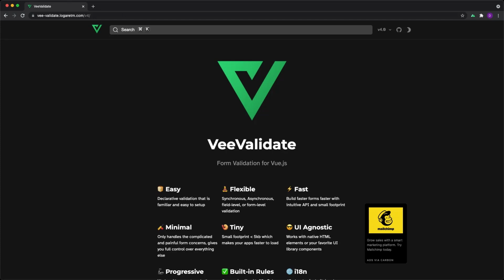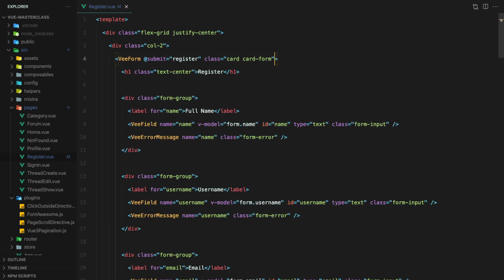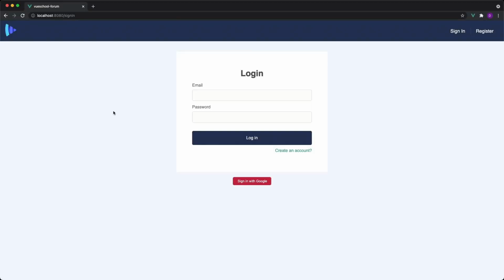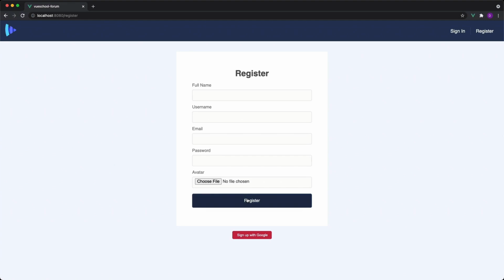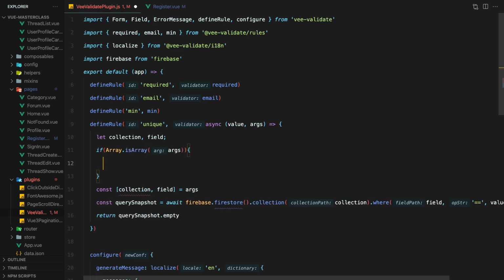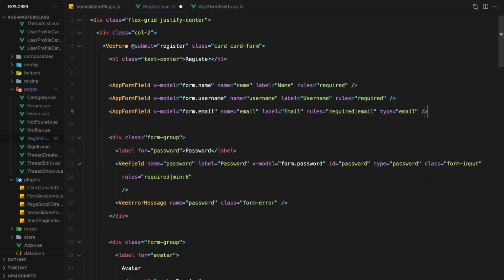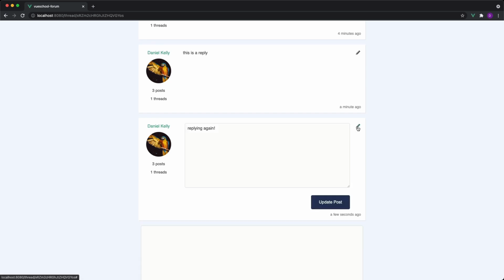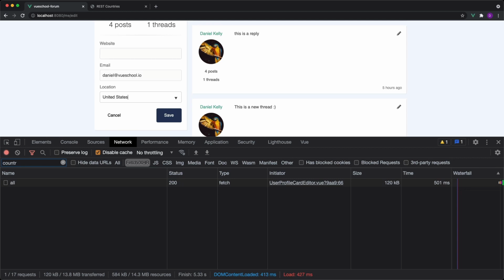Vue3-Masterclass-18.Form Validation with VeeValidate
00:00 - Introduction to VeeValidate
04:42 - Displaying Error Messages with VeeValidate
08:00 - Defining Global Components and Rules
14:05 - Using Multiple Rules on a Single Field
15:53 - Passing Arguments to VeeValidate Rules
18:00 - Customizing VeeValidate Error Messages
22:54 - Defining Async Rules with VeeValidate
29:18 - Wrapping VeeValidate Field with Custom AppFormField
35:19 - Adding Validation to all the Forms
41:23 - Creating a Simple Autocomplete Location Field